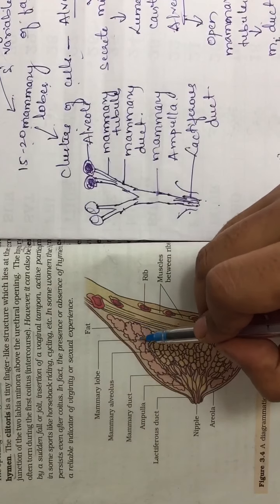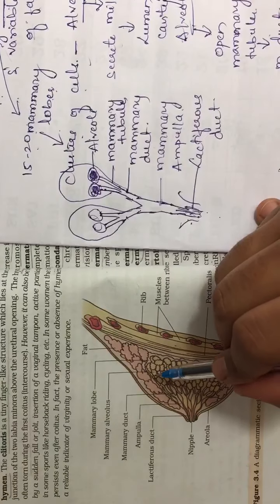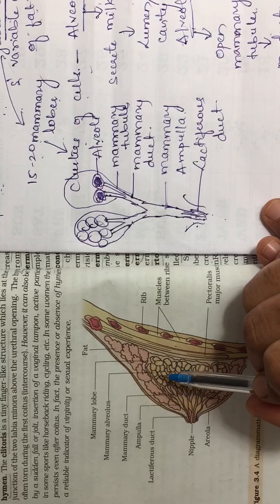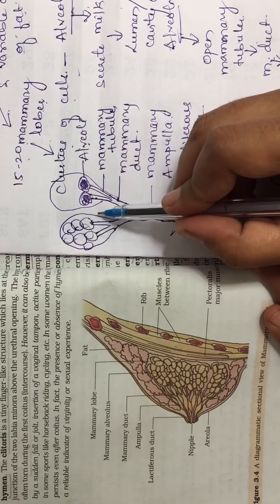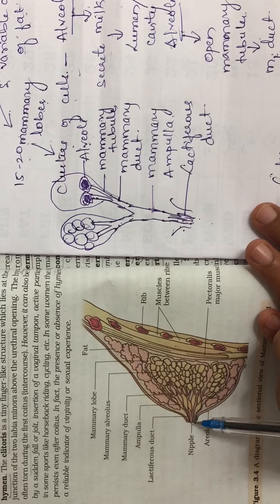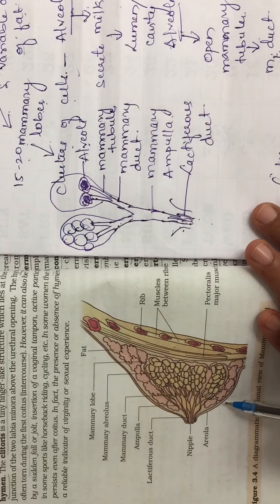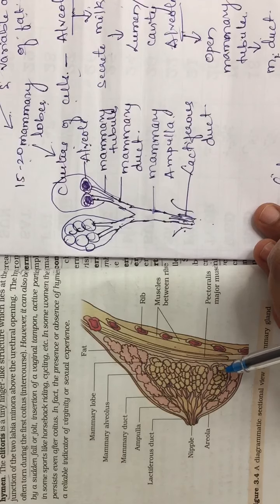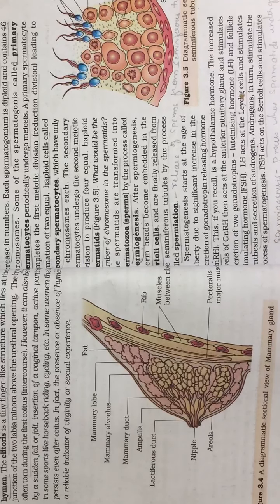Mammary Gland.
Sectional view of Mammary gland  consist of glandular tissue and some amount of Fat. It secretes milk through the cells of Alveolus.